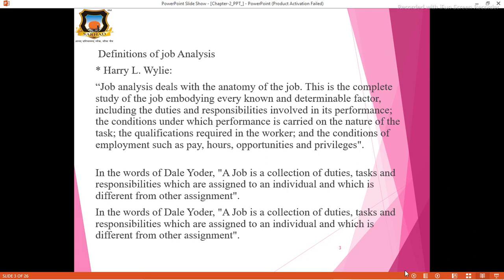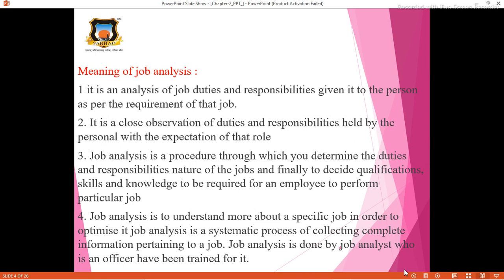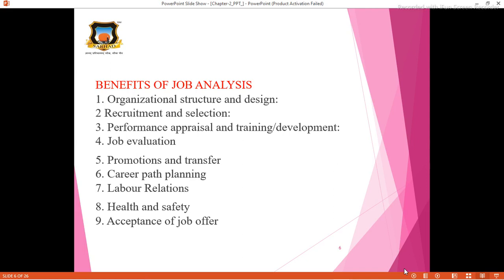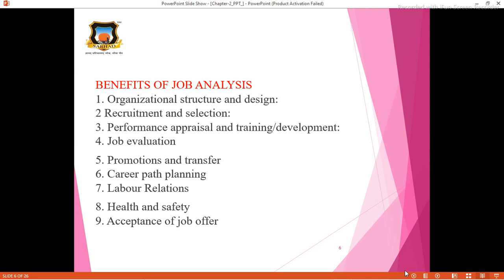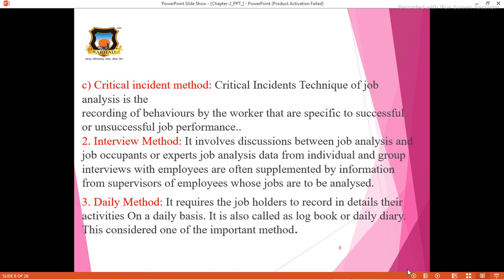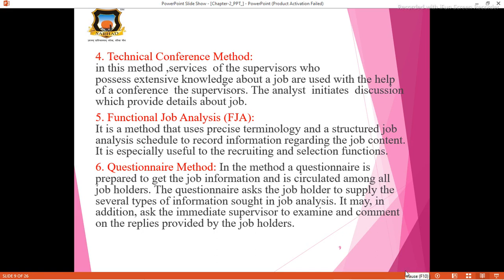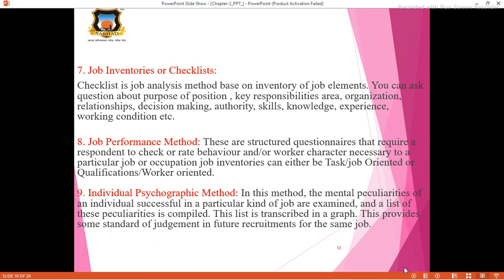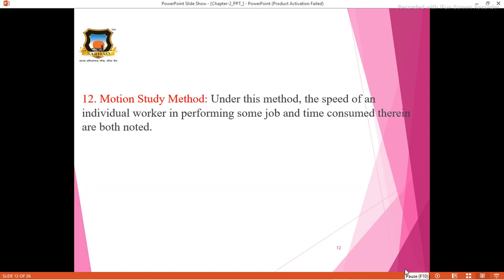Principles of Human Resource Management Ch 2 Part 1 Job Analysis and planning for human resourses